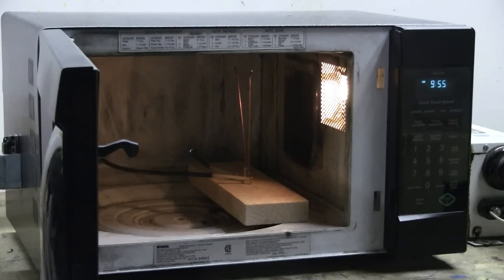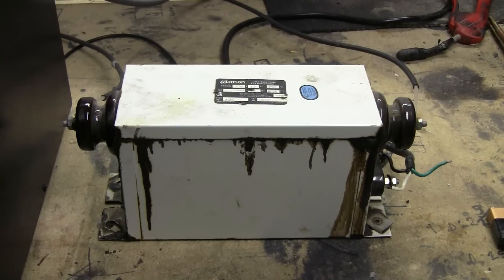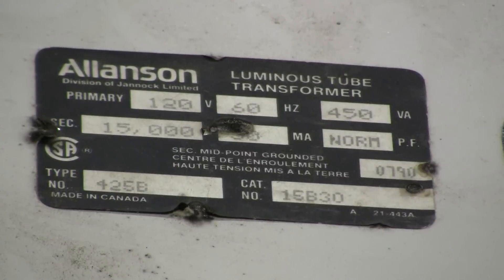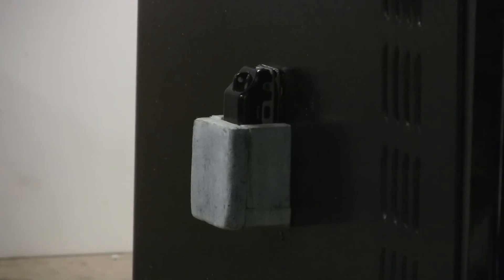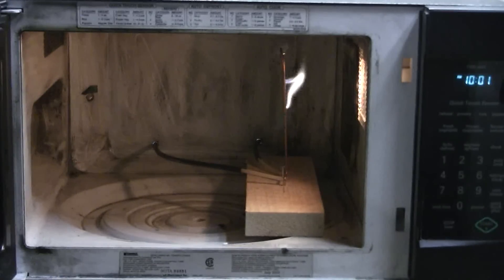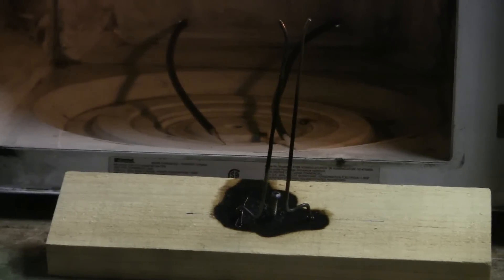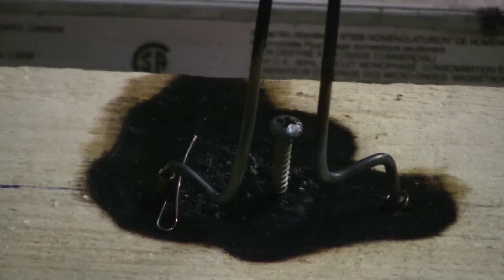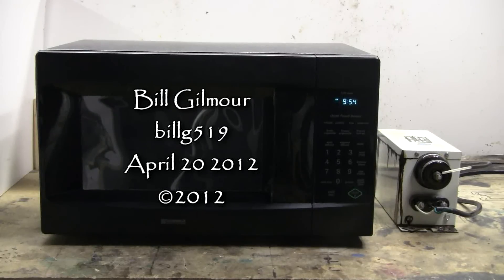The Inside View #34 - A Jacobs Ladder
This is my second try at microwaving a jacobs ladder. This time I used steel electrodes rather than the aluminum ones that melted the first time. The jacobs ladder is drivern by a 15kV 30mA NST. I hope that you enjoyed this video.